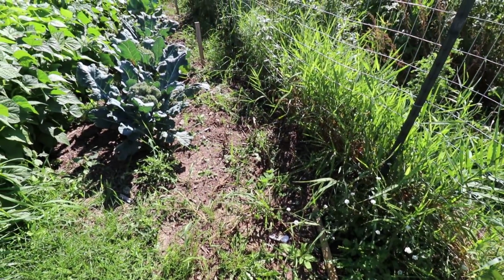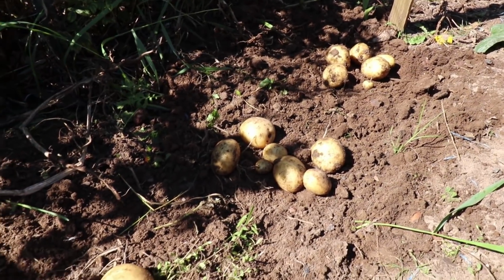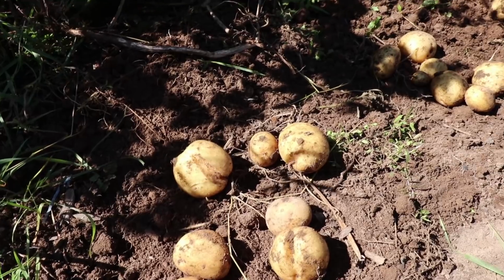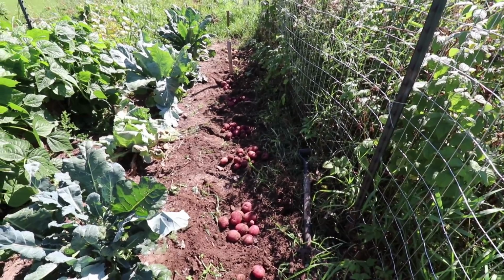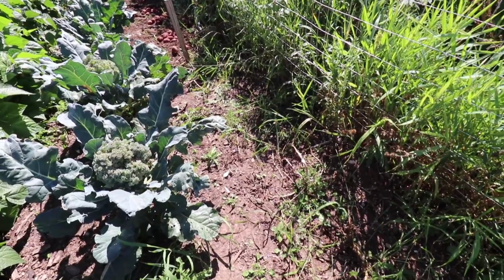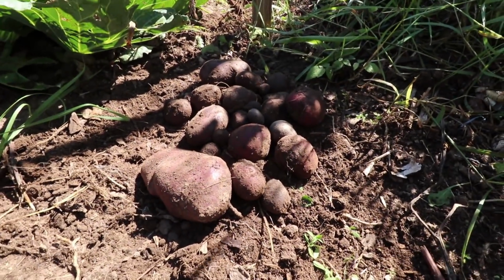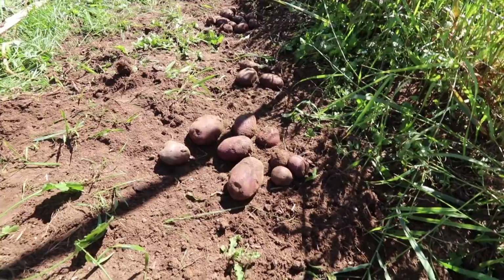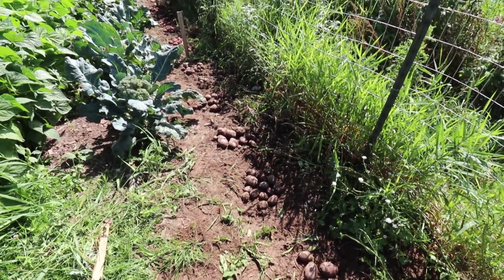HAY BALE/STRAW BALE GARDEN. Digging The Potatoes.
Digging the potatoes in this years Hay bale/Straw bale garden. Not a bad yield at all. The purple potatoes were a surprise.